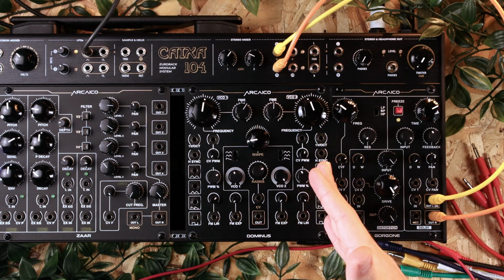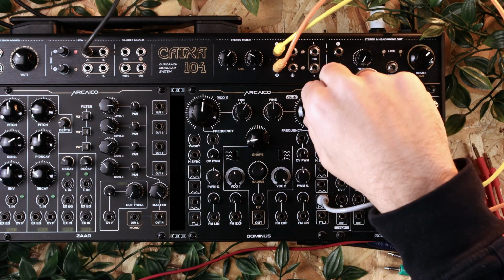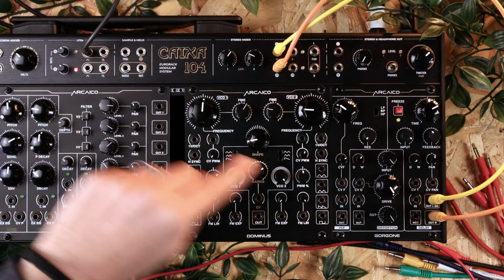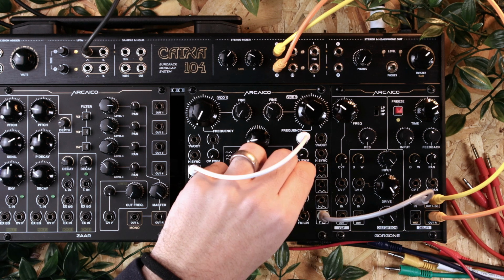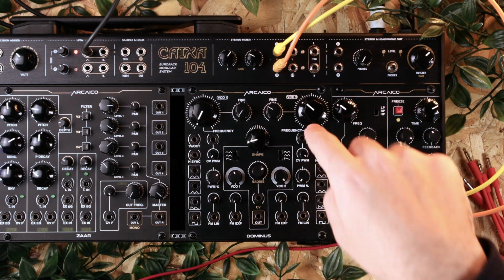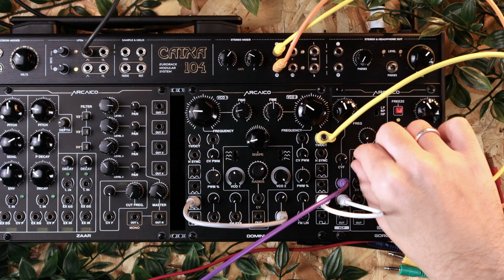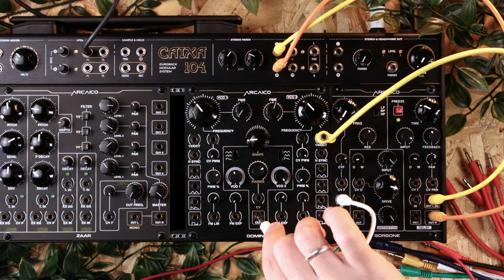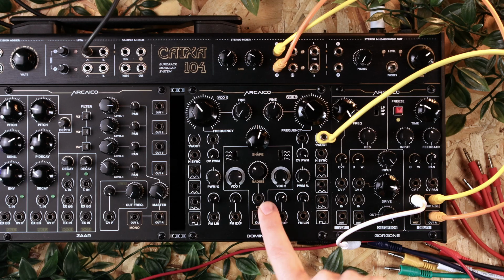ARCAICO DOMINUS Demo BY @andreadigiorgio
Dominus is a dual complex vco Saw Core with integrated wavefolder. Each VCO is independent and has 4 waveforms and all the classic basic VCO controls, with a very stable 1v/oct control up to 10 octaves. The wavefolder section is independent and inside is connected to the vco, through the switches you can select one of the 3 waveforms, you can mix the two vcos or use only one. By modifying the sound in a non-linear way the wavefolder will create wonderful sounds. The Radius potentiometer adjusts the range over a certain frequency band. In the CV control you can use envelopes, lfos, and sequencers to create very complex soundscapes.The SHAPE knob adjusts, modifies and distorts the final result. The VCO1 and VCO2 potentiometers adjust the level of each VCO, various level settings will create very different sounds.